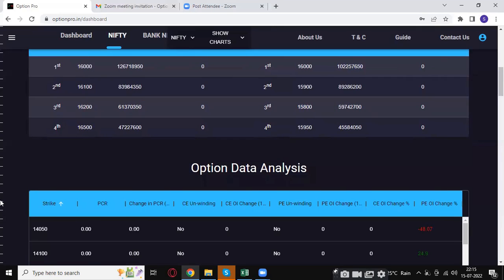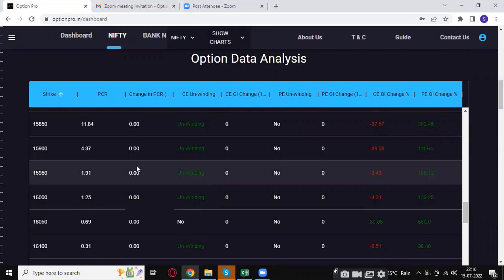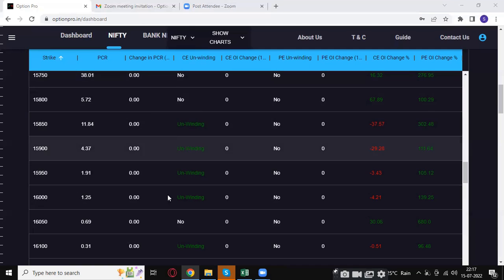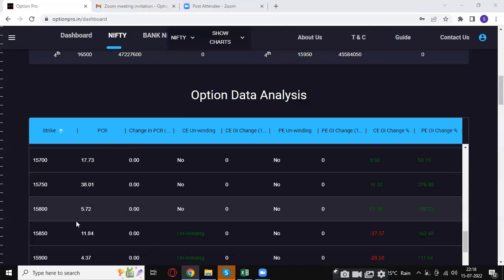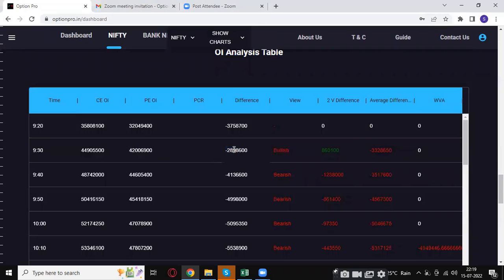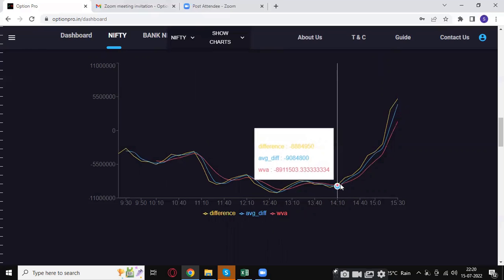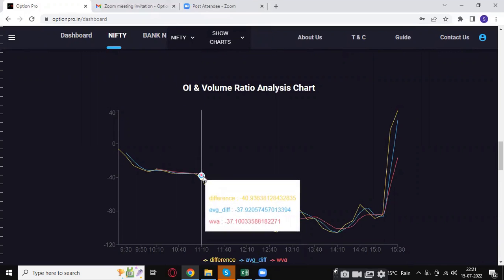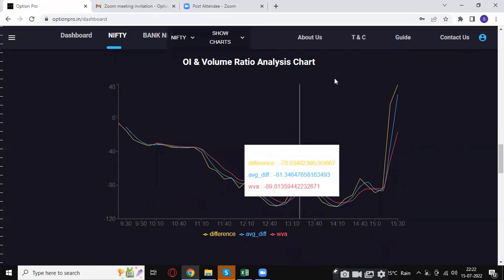Option Pro: Option Pro: Detailed Analysis View Part2